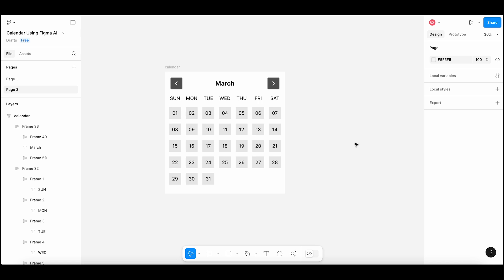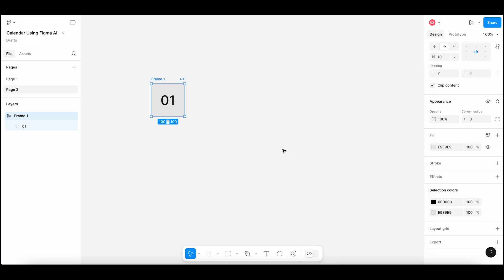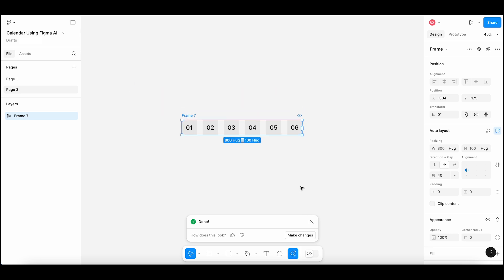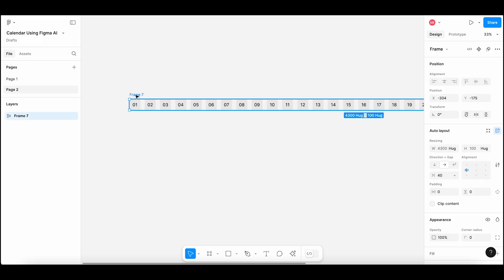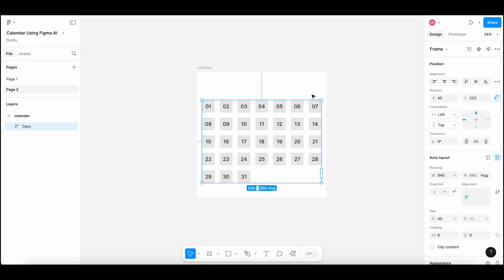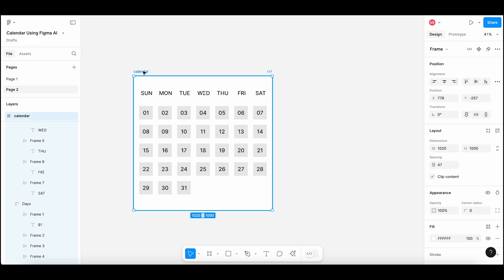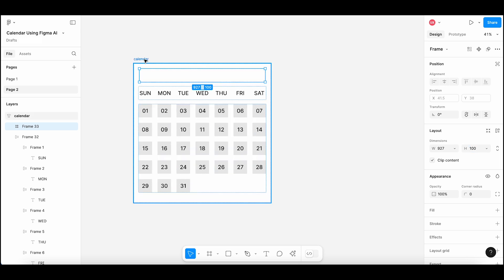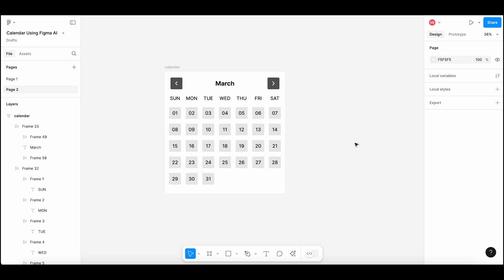Design a PROFESSIONAL Calendar in Minutes with Figma AI | Figma Tutorial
Let's learn how to design a calendar using Figma AI. We use Replace content and Extend design features to create this calendar control.